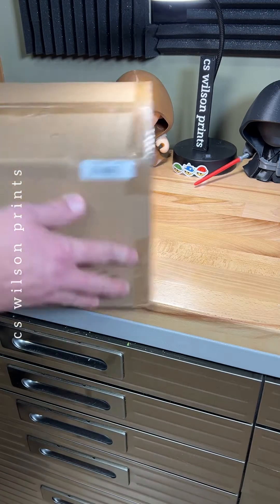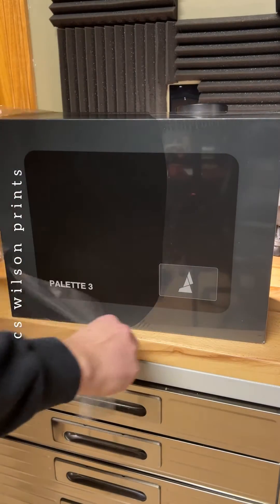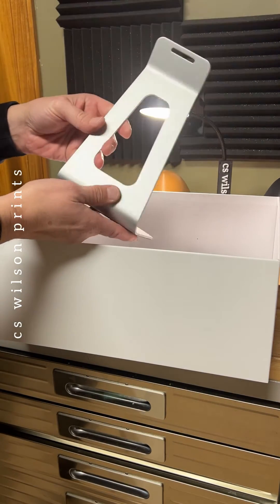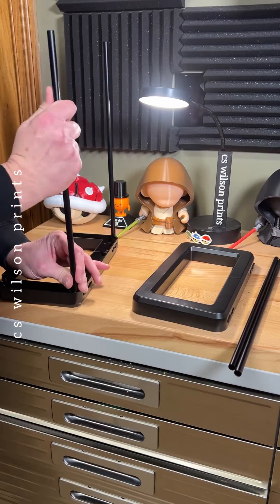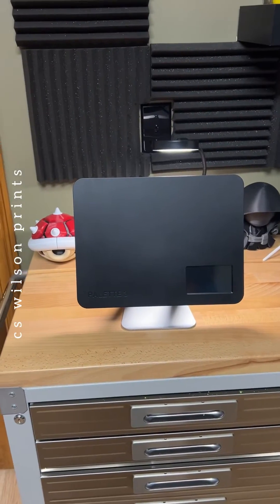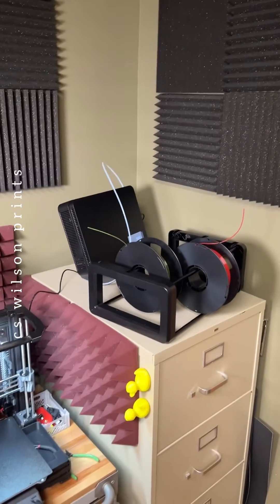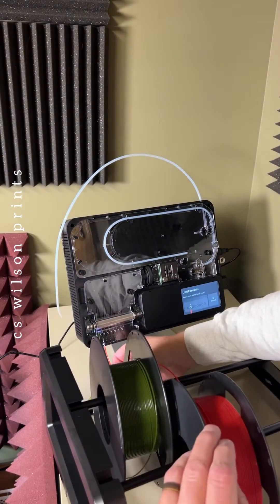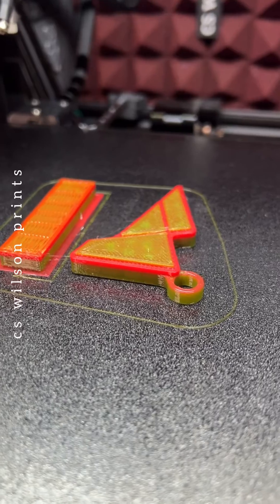Palette 3 Pro unboxing and setup.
Just got this Palette 3 Pro from Mosaic Manufacturing’s Black Friday sale ($300 off, if you’re interested).